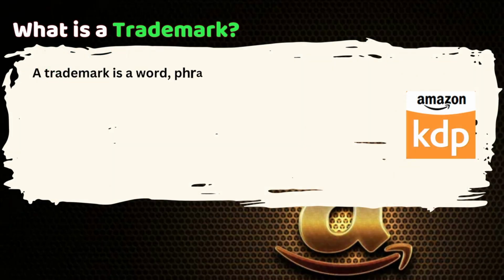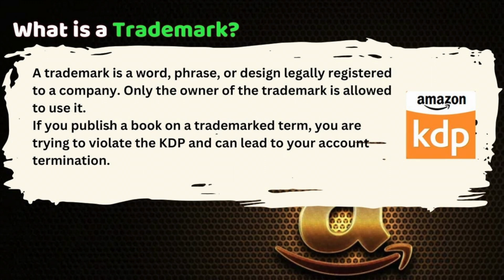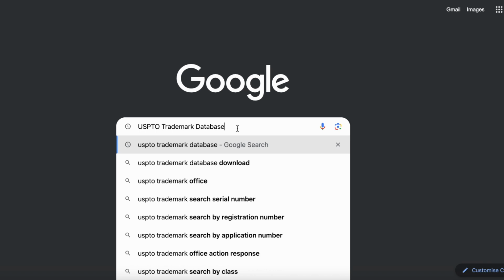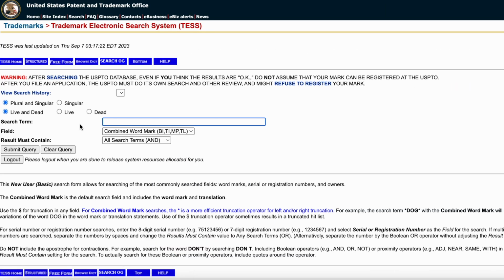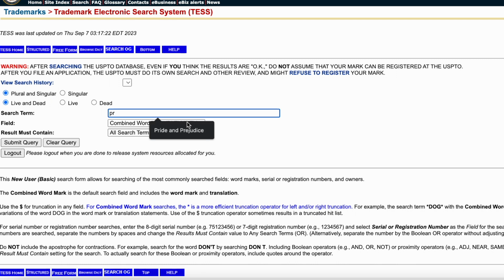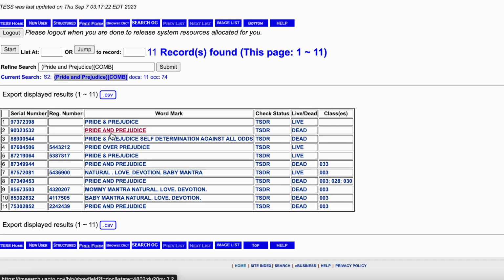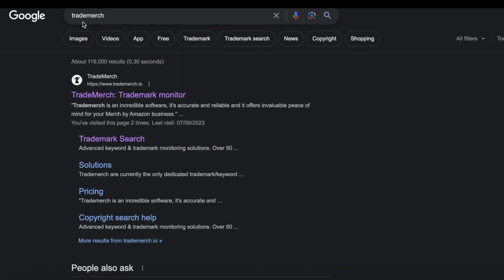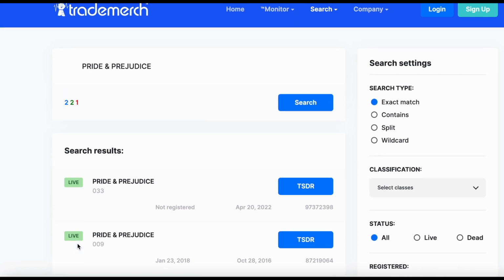How to check Trademarks for Amazon KDP | KDP Copyright Check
Are you ready to tap into the lucrative world of Kindle self-publishing?

In this video, we unveil the top 5 hottest niches for Kindle Direct Publishing (KDP) in the third quarter of 2023. Discover the profitable niches that can help you generate passive income and build a successful online business.

Make sure to like this video, share it with fellow aspiring authors, and subscribe to our channel for more valuable content on KDP niche research, publishing tips, and passive income strategies.

Whether you're a beginner looking to enter the world of Kindle self-publishing or an experienced author seeking new niches, these top 5 KDP niches for 2023 offer tremendous potential for success and profitability.

If you're ready to turn your passion for writing into a lucrative online business, don't miss out on this valuable information. Hit the play button now and start your journey towards financial freedom with Kindle self-publishing.